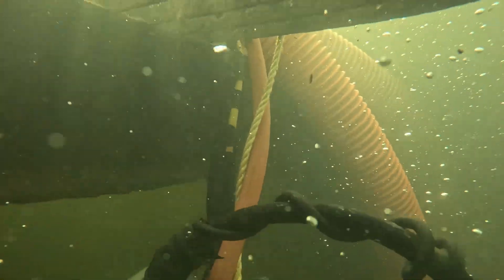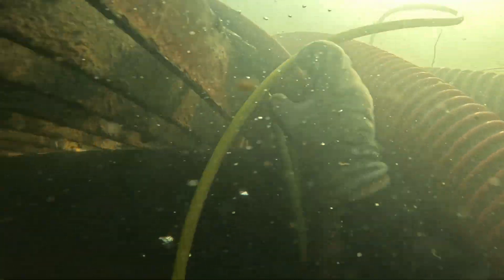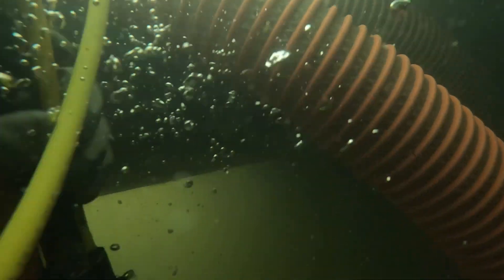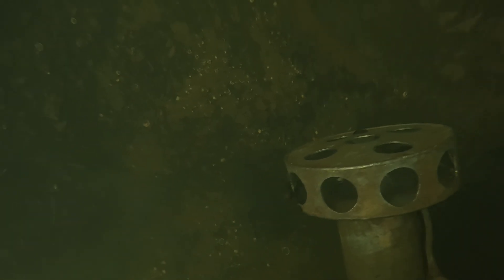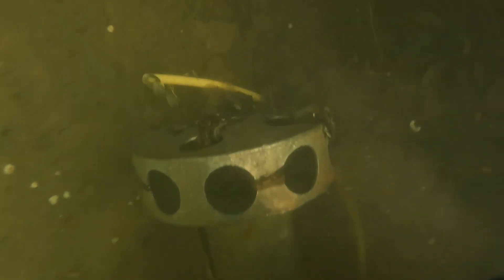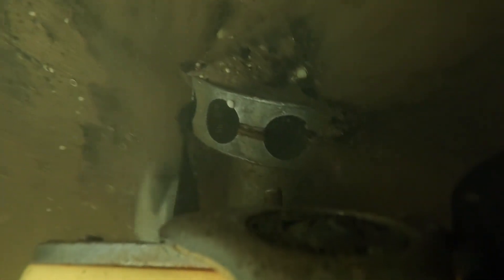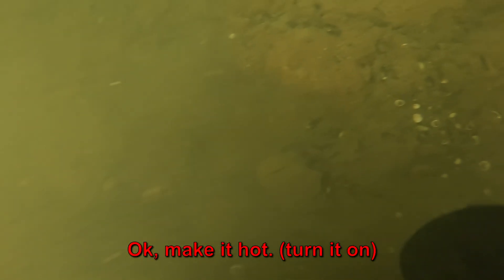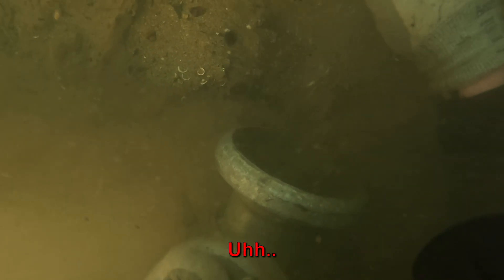Diver's Arm Sucked Into DREDGE PUMP!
Delta P Accident: Commercial Diver Sucked into Dredge Intake is the true account of a dangerous, avoidable workplace accident that occurred during diver-operated dredging inside an intake structure. When a dive team was falling behind schedule, the pressure to 'get the job done' led to management disregarding diver safety and taking dangerous shortcuts. This critical procedural breakdown resulted in a diver's arm being held by suction in an active pump while dredging the intake. Join us as we recount this shocking and sketchy job that almost resulted in a serious differential pressure event, serving as a stark warning about the consequences when commercial diving safety protocols are ignored.
This video details a non-fatal diving accident where no serious injury sustained. It serving as an educational resource for commercial diving safety focusing on preventive measures. This content contains no graphic imagery or audio delivering clear insights for safe practices.